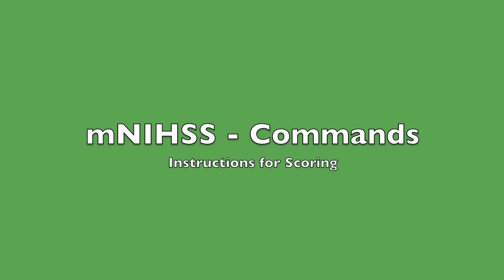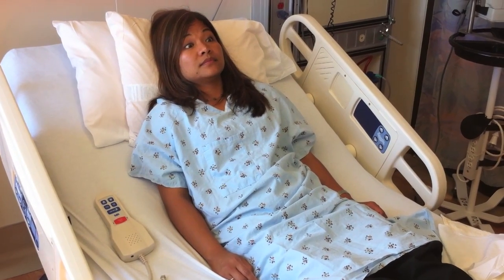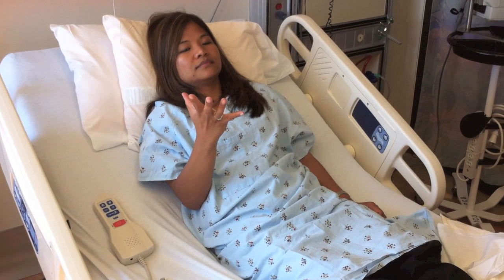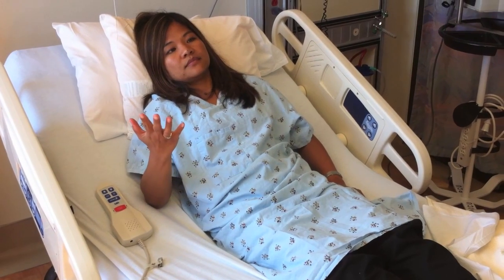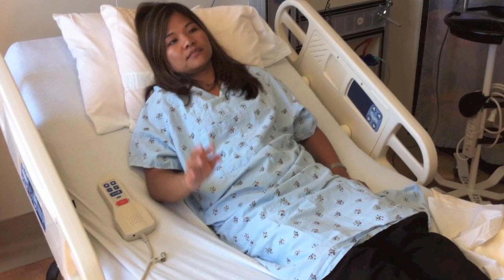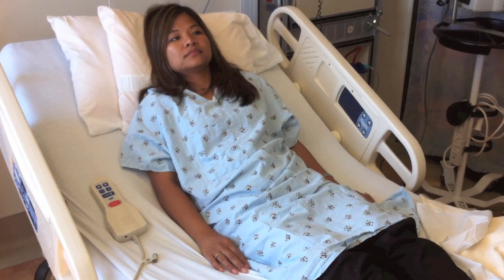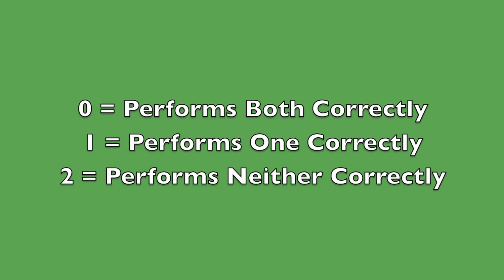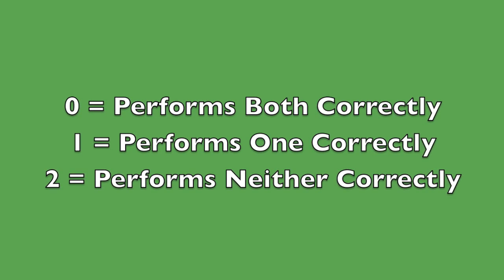02 - mNIHSS - Commands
How to score the Commands section of the modified NIH Stroke Scale (mNIHSS)